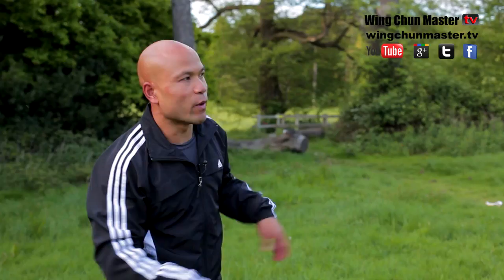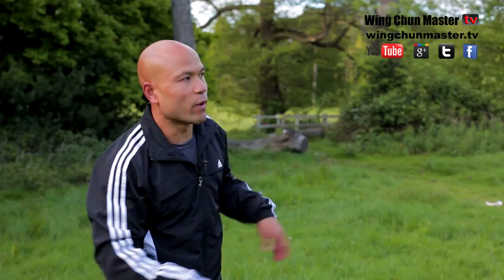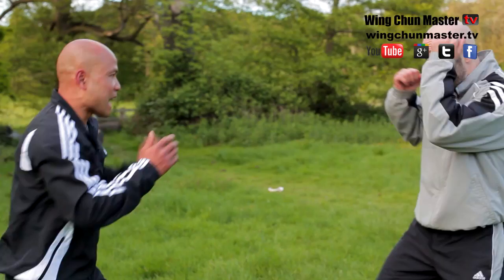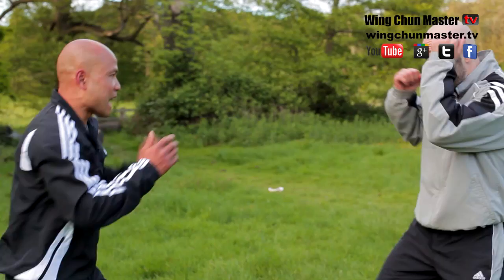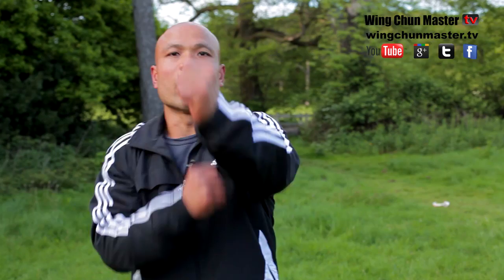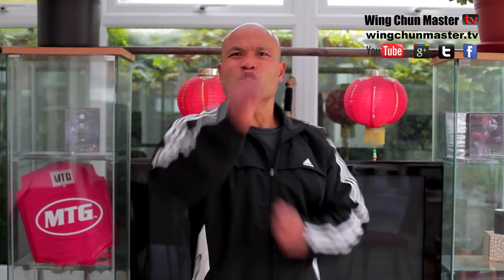Wing Chun kung fu glossary - lin wan kuen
In this video Master Wong has his spin in interpreting what lin wan kuen means. Wing chun has many hand techniques and to help you understand the reason behind the hand movements Master Wong has made a whole playlist of what they are. He follow-ups with how the technique is used in real time combat.

If you want to learn simpler and effective techniques why not attend a Master Wong Seminar? Other training options are available on this

If you want to learn Wing chun we have training courses available on the Udemy platform.